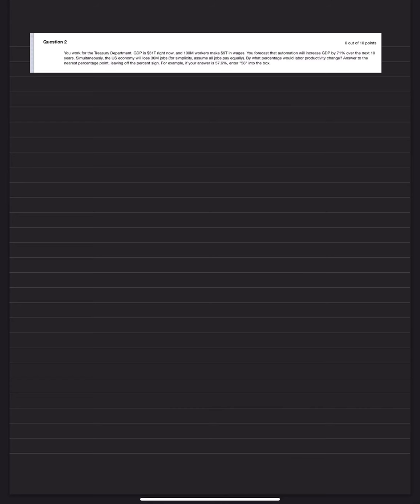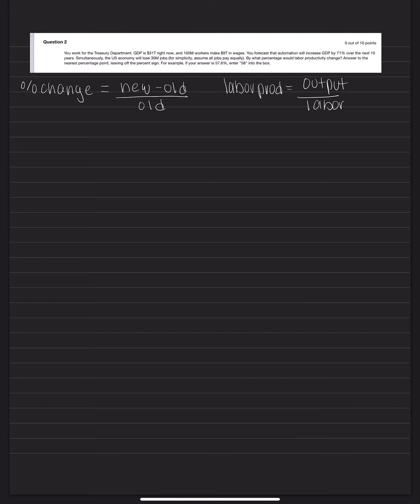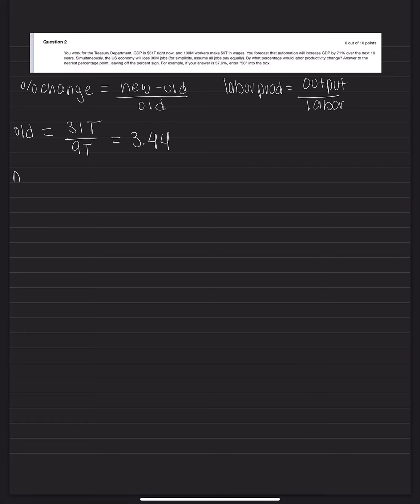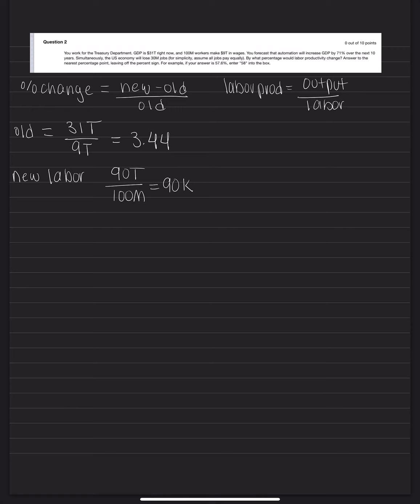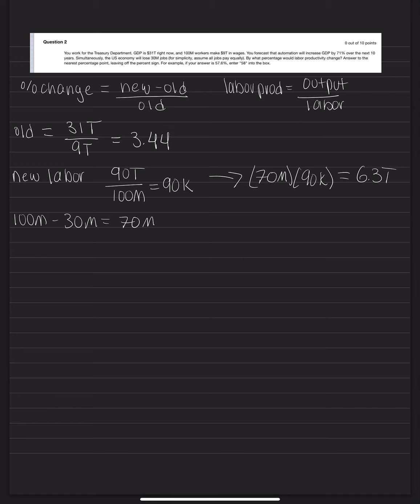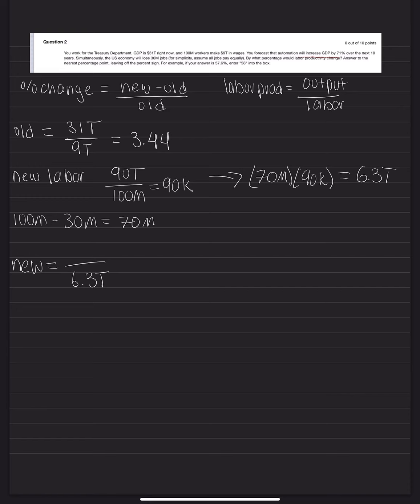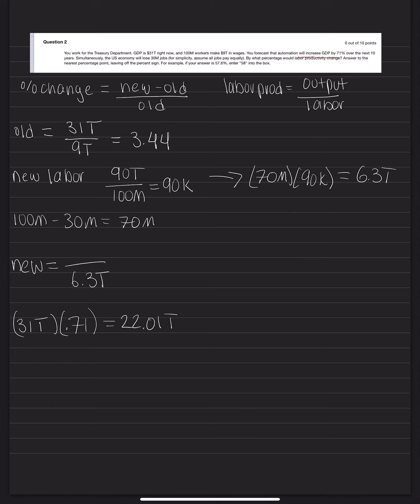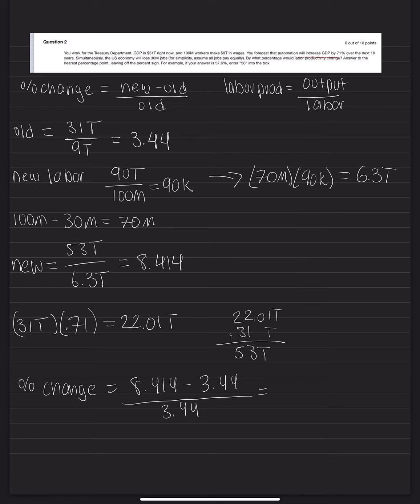POM - Labor Productivity Exam Question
Extra Credit for Exam 1